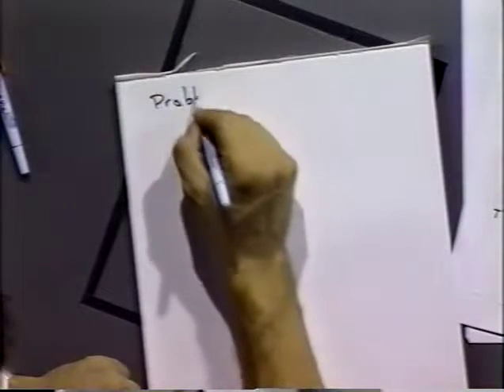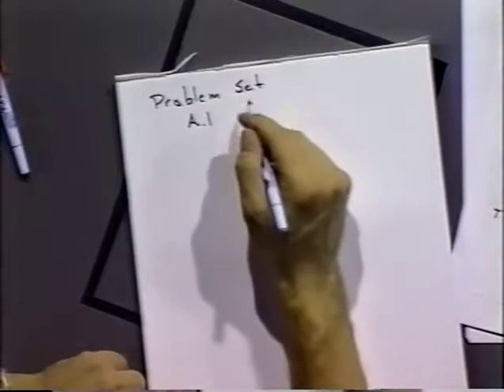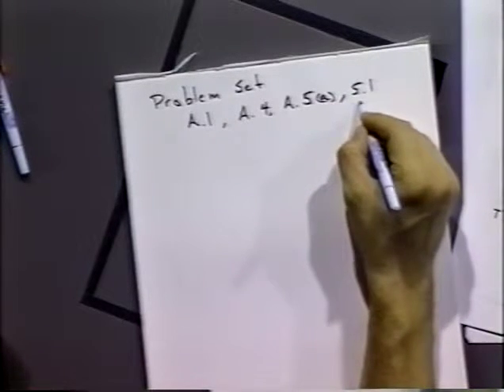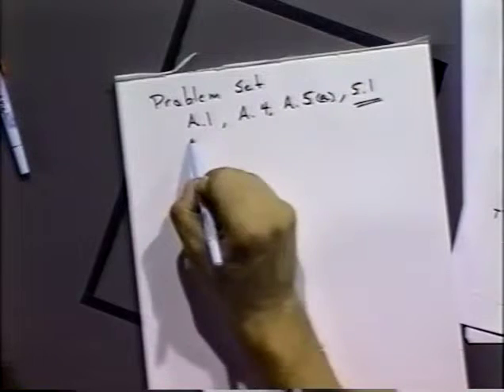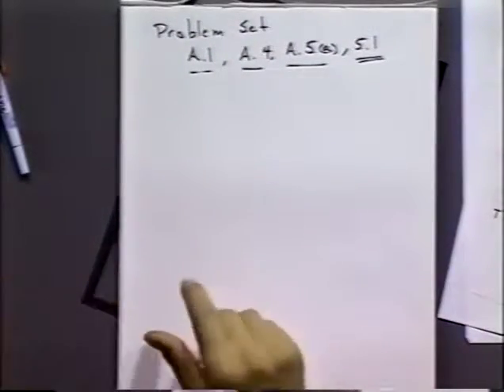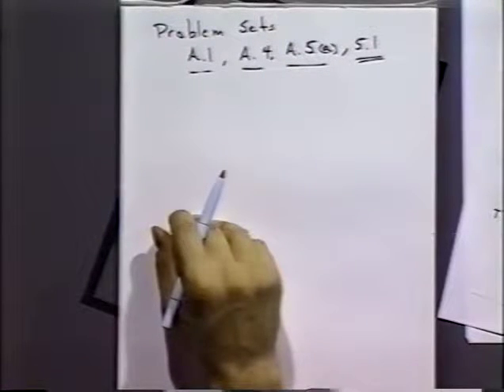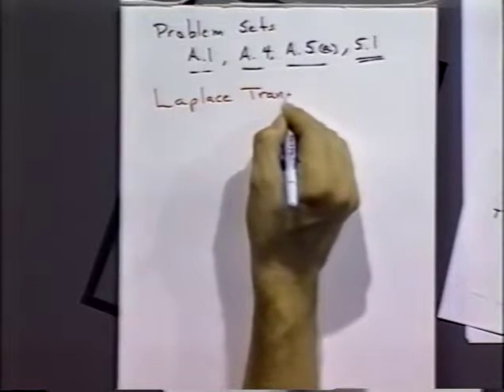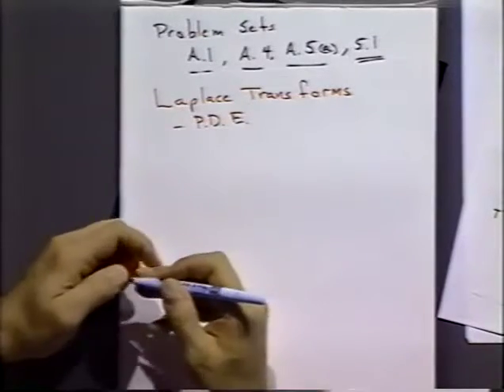Problem Assignment for Chapter 4